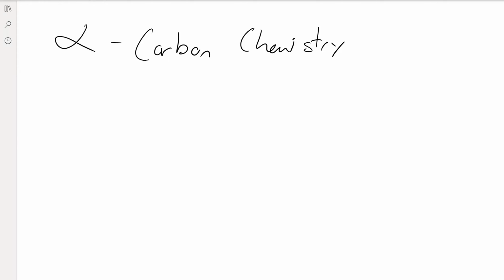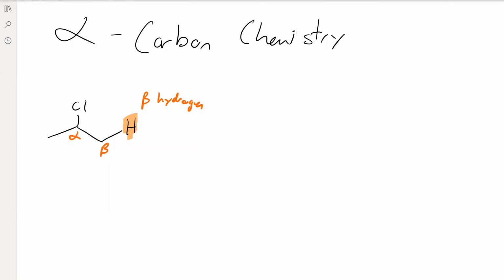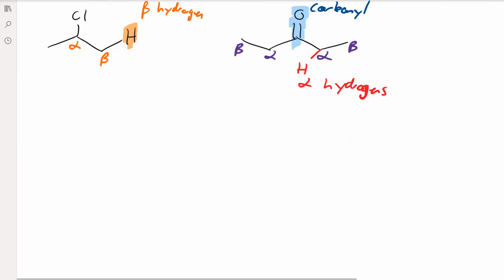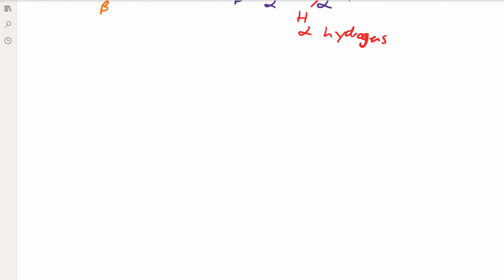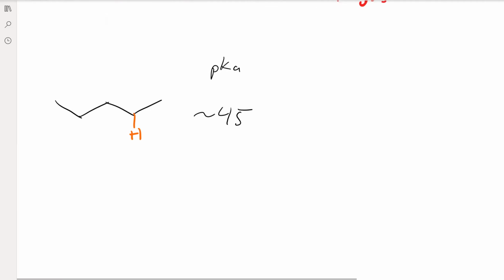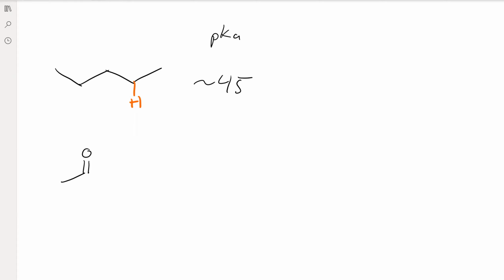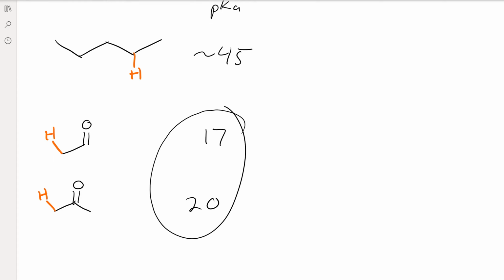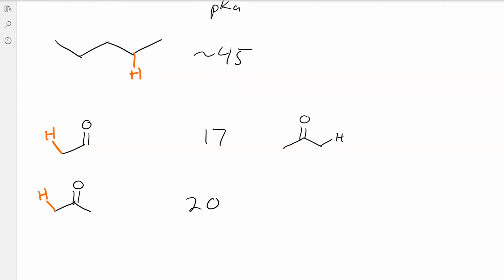CHEM113 19 1 Alpha Carbon Chemistry